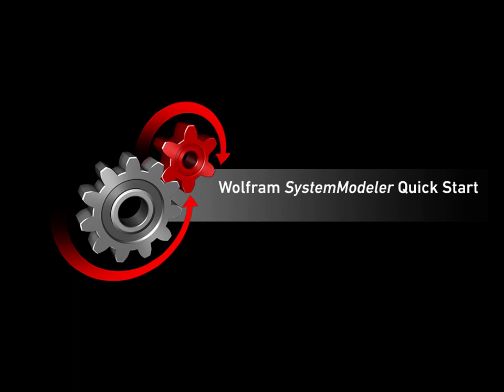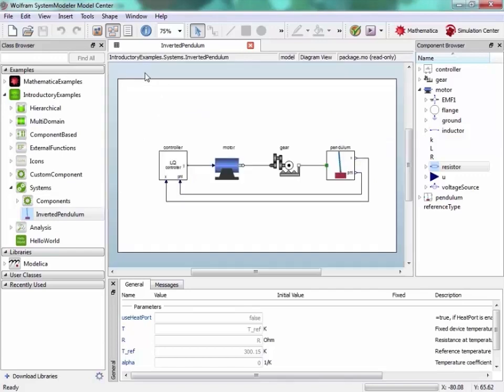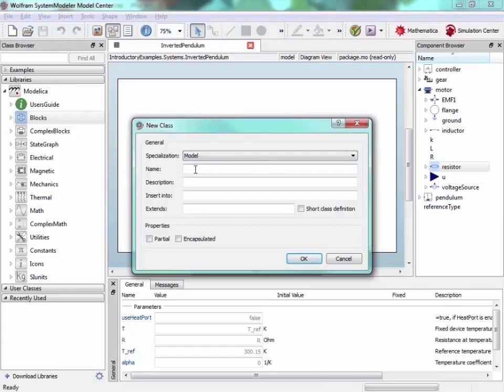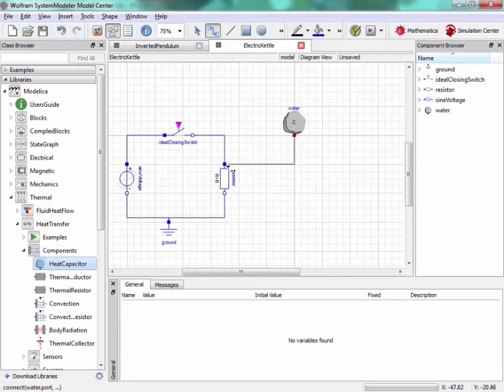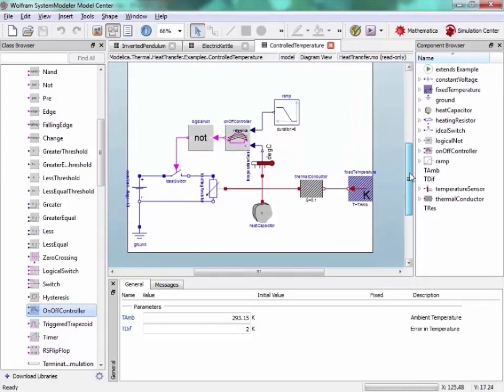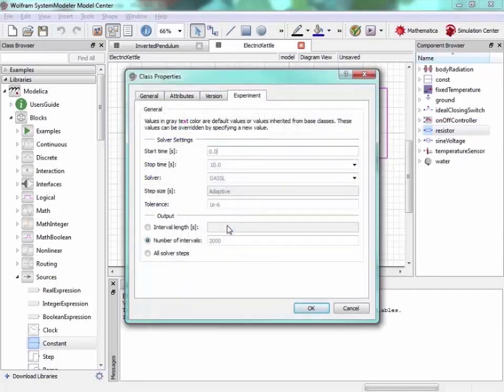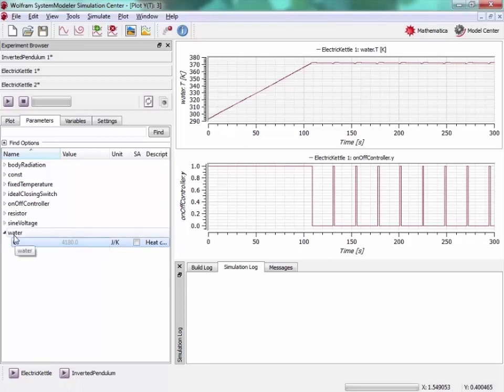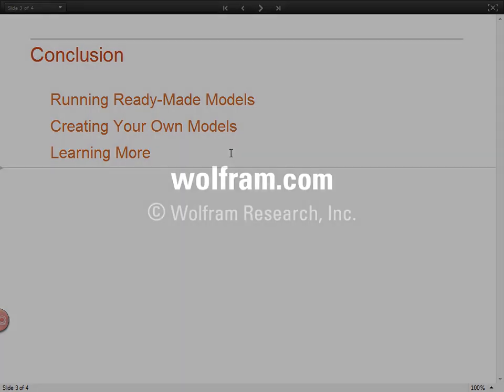Wolfram SystemModeler Quick Start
Speaker: Mikael Forsgren

Through multiple examples, this talk shows you how to use SystemModeler to develop models of complex systems, using drag and drop. You'll see how to use the different parts of SystemModeler, Model Center and Simulation Center, as well.